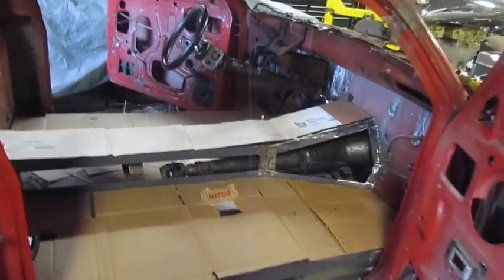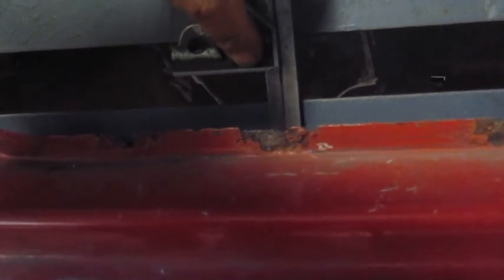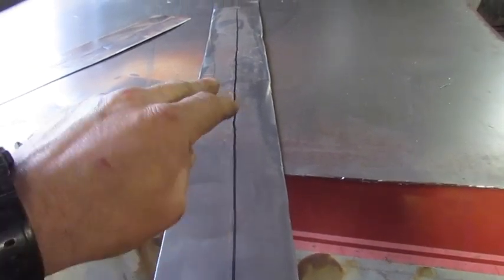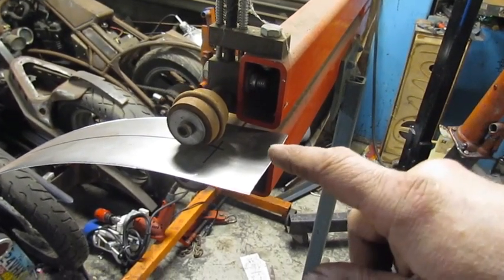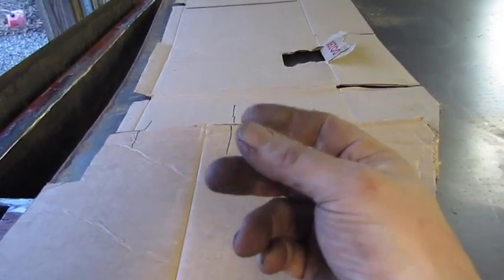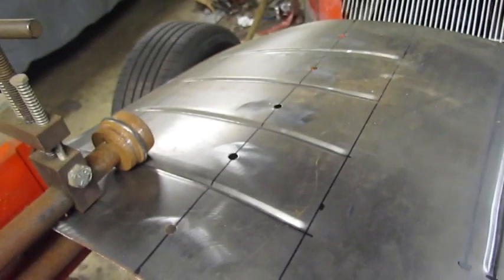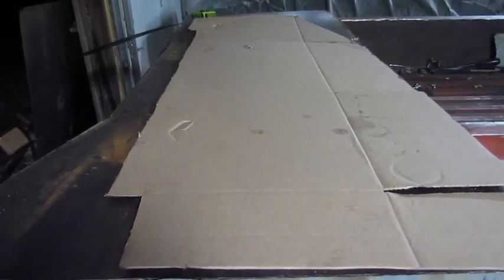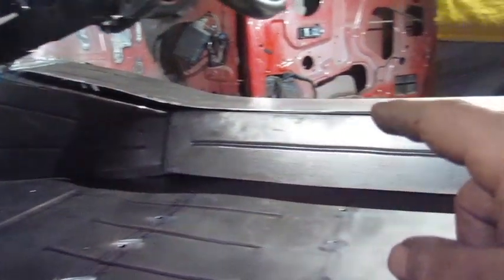Installing the Floor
Got the floor sheet metal installed.